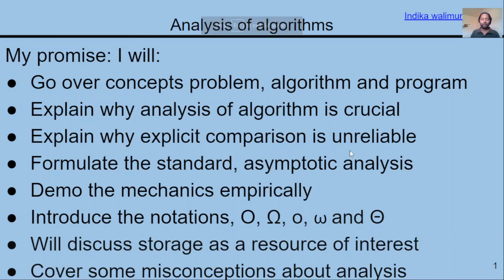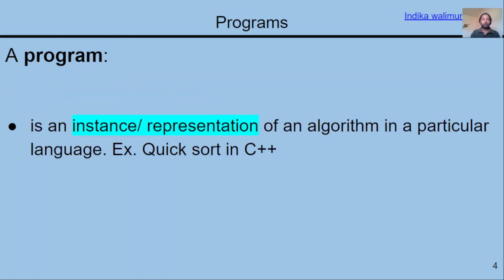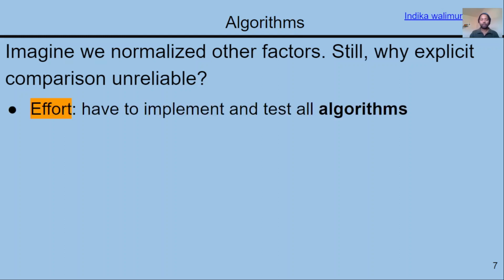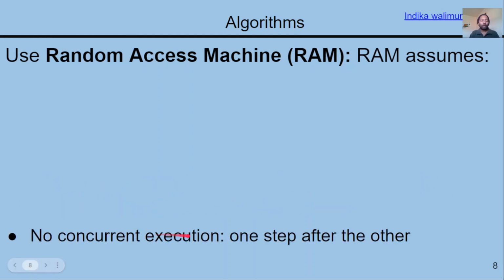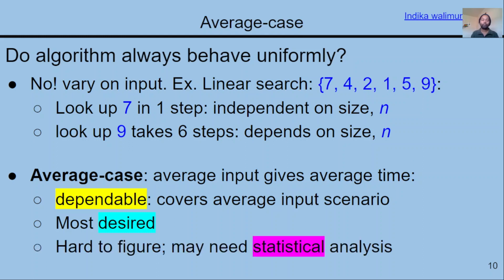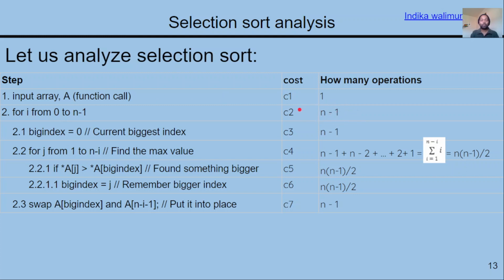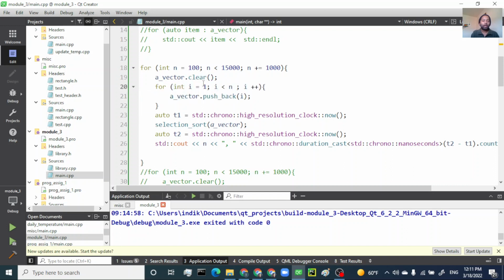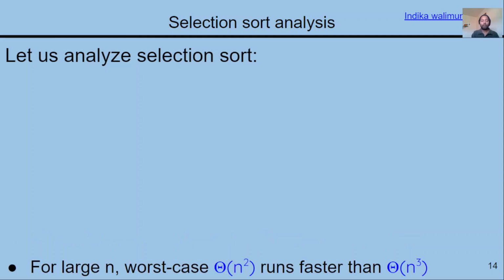Analysis of algorithms - 1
To formulate a theoretical framework to analyze algorithms with minimal bias.